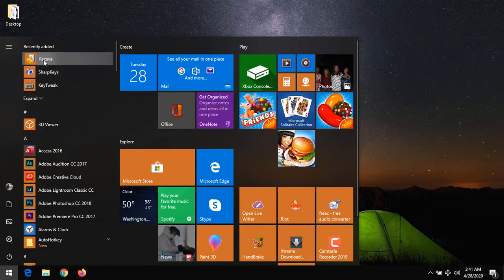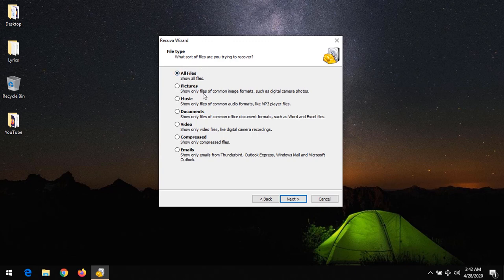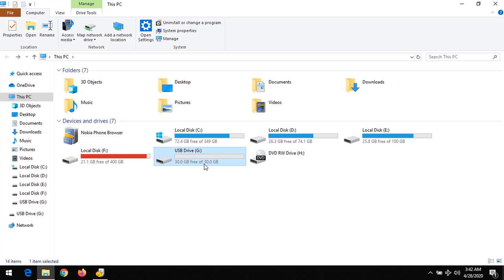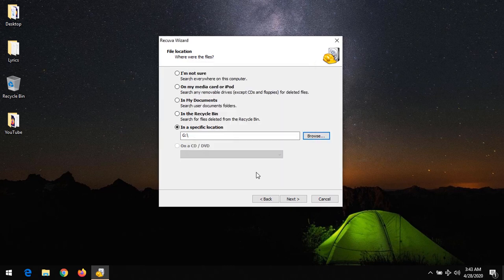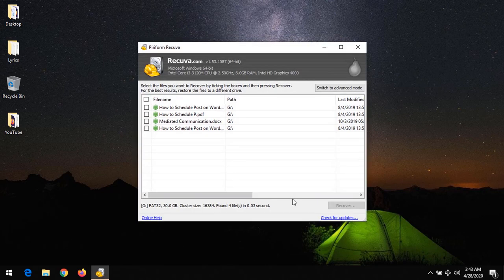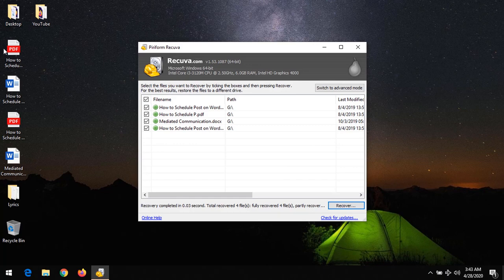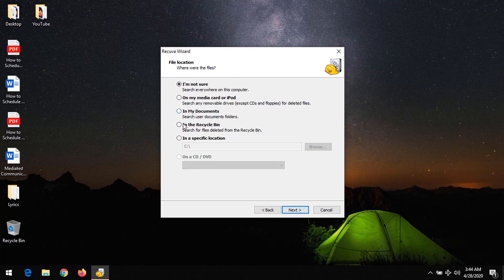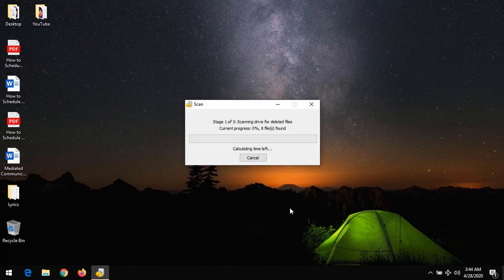How To Recover Permanently Deleted Files Or Folder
Recover Deleted Files and Folder in PC
Recover Deleted Files and Folders (Pictures, music, documents, videos, emails or any other file type)
How To Recover Permanently Deleted Files in Windows 10, Windows 8 and Windows 7
Recover pictures, music, documents, videos, emails or any other file type you’ve lost.
Recover lost file from memory cards, external hard drives, USB drive, Hard Drive and Removable disk.
Recover accidentally lost file on Windows 10, Windows 8/8.1, Windows 7 operating systems.
Recover Files on Dell, HP,  Acer,  Asus, Toshiba, Lenovo, Samsung and others

Recover Files from USB sticks, external hard disks or SSD, SD cards for cameras, micro SD cards for phones, any other storage media

Recover Files from bad storage drives or damaged storage drives.